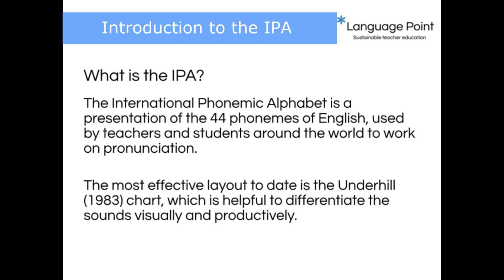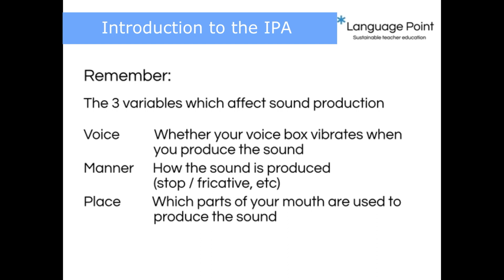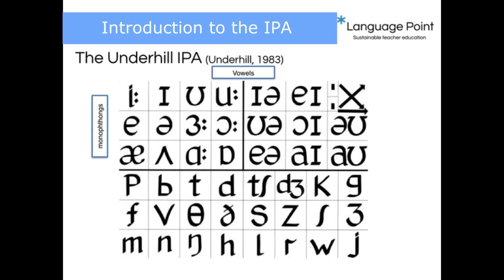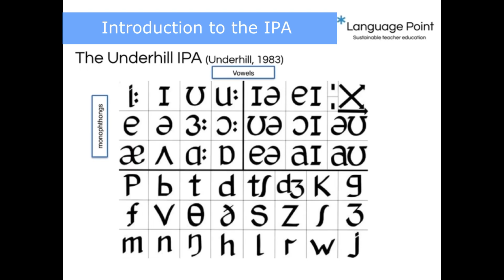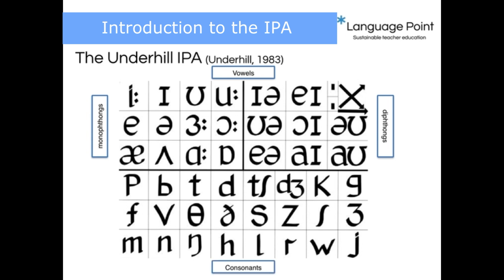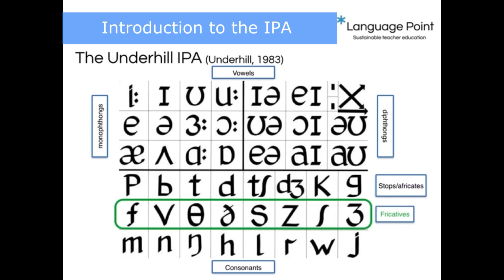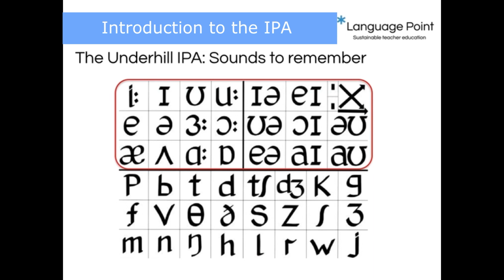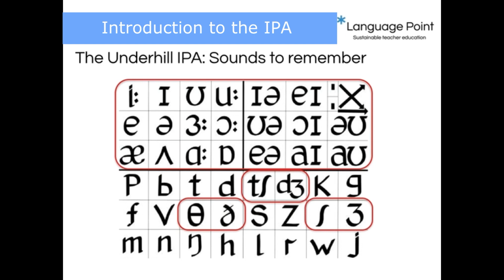FREE VIDEO! Introduction to the IPA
In this video, Tom Garside introduces the International Phonetic Alphabet (IPA) as shown on the Adrian Underhill Phonemic chart, widely used by language educators the world over. The video looks at the chart's organisation and the reasons why the Underhill layout of phonemes in this way can help students to understand and produce the 44 sounds of standard British English.